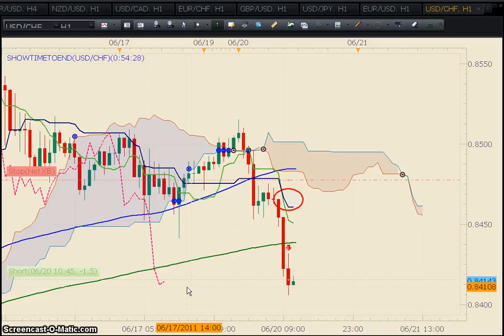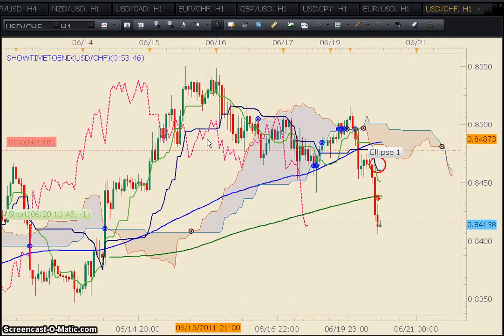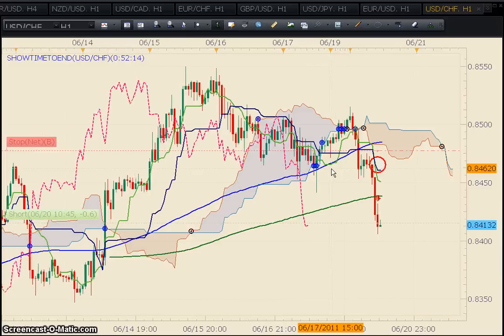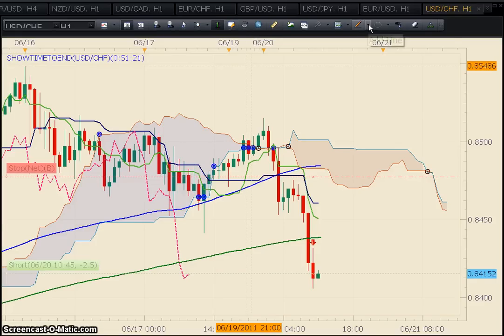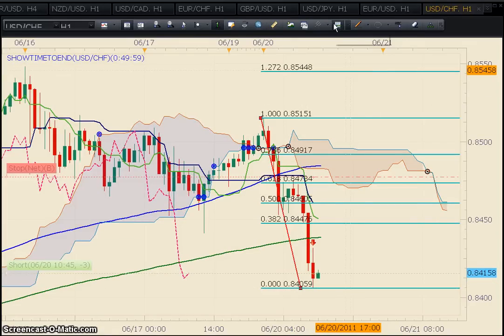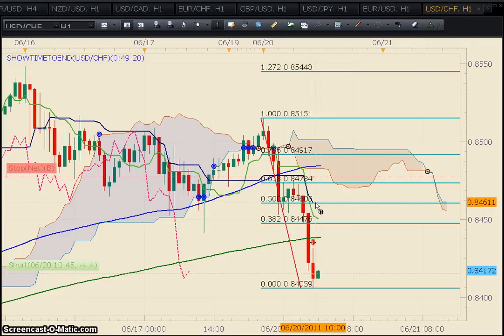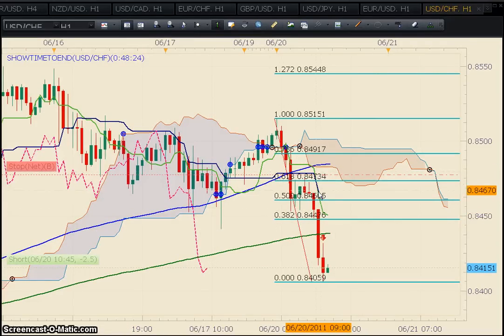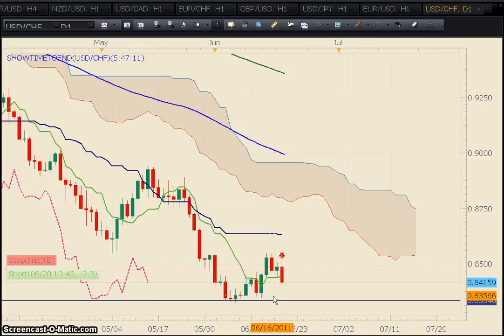USDCHF Live Ichimoku Trade 6-20-11.mp4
Here is a live trade using the Ichimoku system with an entry based off of the Tenkan-Sen / Kijun-Sen Cross over.